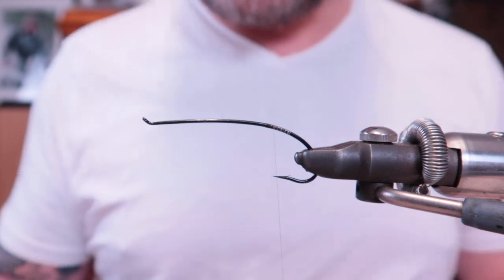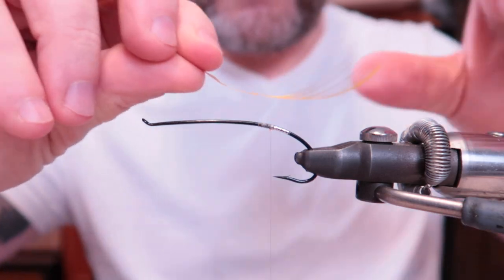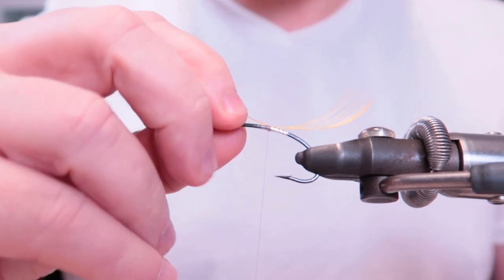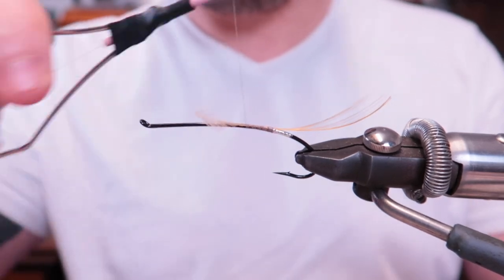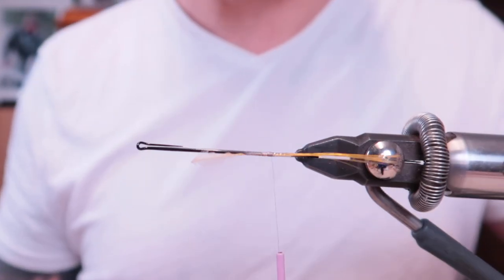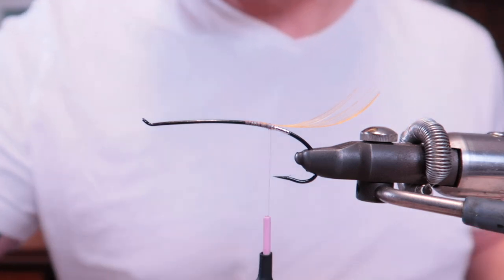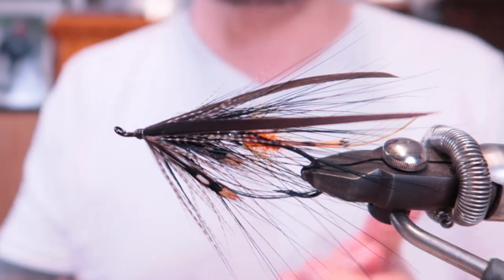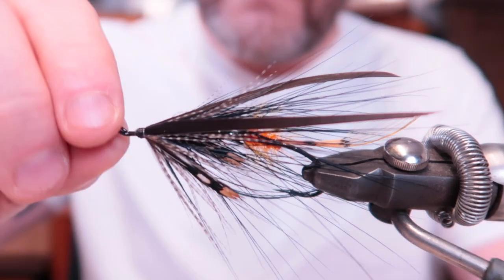Tying the Akroyd salmon fly with Jonas Andersson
I got the request tying the Akroyd by one of the subscribers so I took the time today and made a video tying it. I mention a few different ways of mounting the wing so don't fast forward to quick :)

Pattern description:
Hook: 1 1/2 to 3 inches
Tail: Golden pheasant topping and tippet in strands
Body: 1/2 light of the back orange seal's fur the rest black silk
Rib: Oval silver tinsel over orange, flat silver over black silk
Hackle: Lemon hackle over the orange, black Heron over black silk
Throat: Teal (I used pintail)
Wing: Cinnamon Turkey tail strips set flat
Cheeks: Jungle Cock, dropping